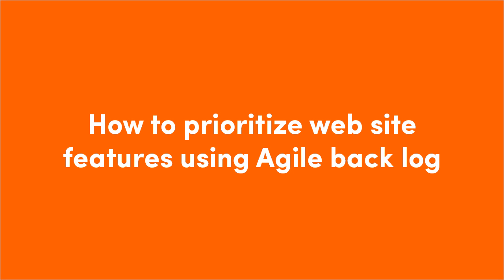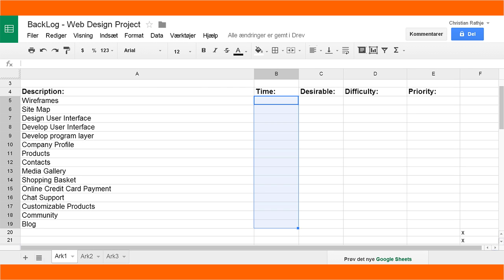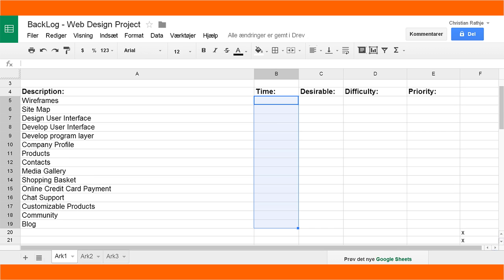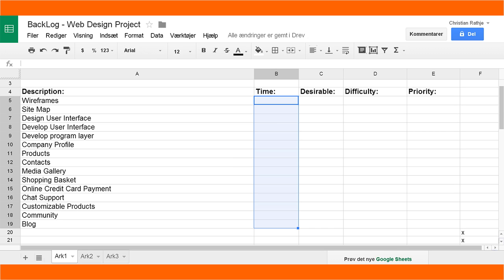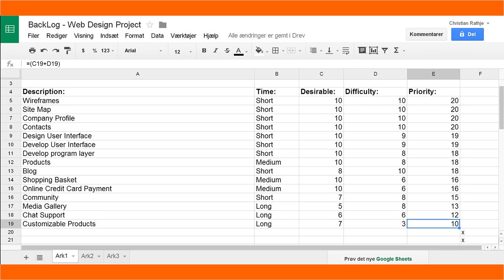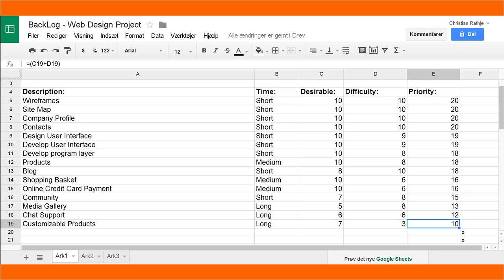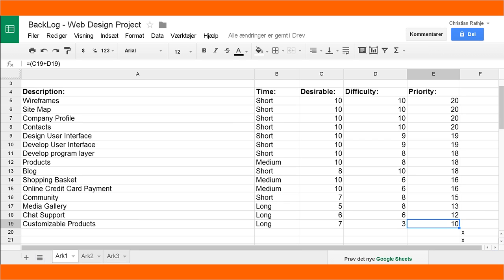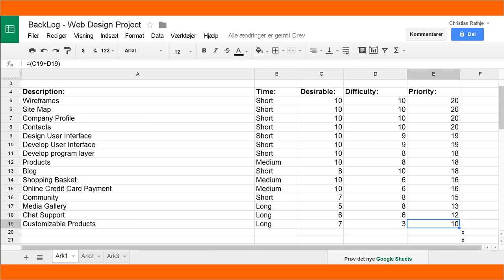How to prioritize web site features using Agile back log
One of the tools I use when designing and developing web sites and software with clients is the Agile back log. It is really easy to use, but makes a world of difference in project management and communication.